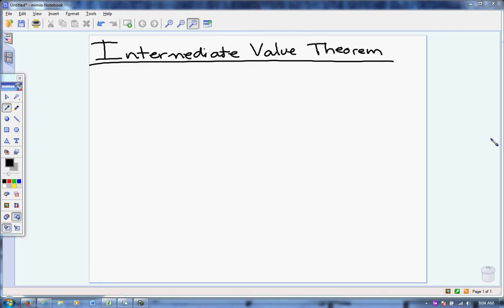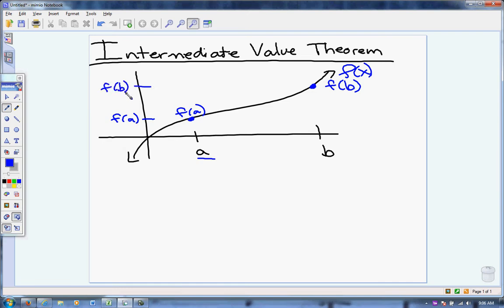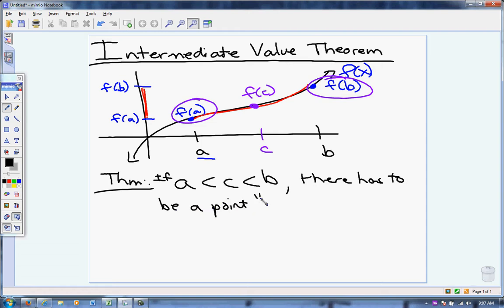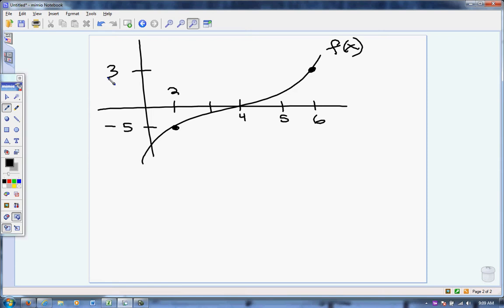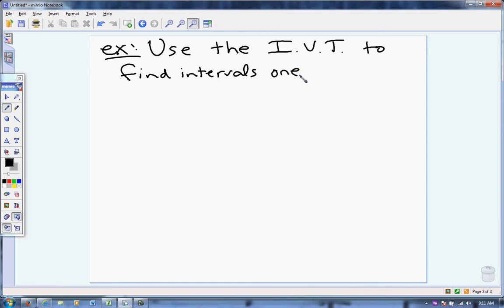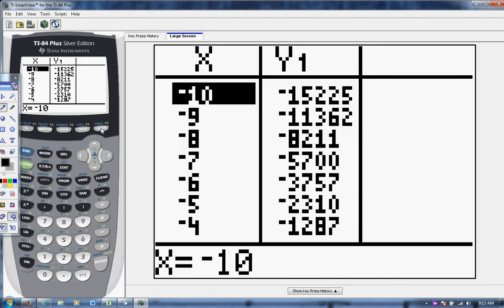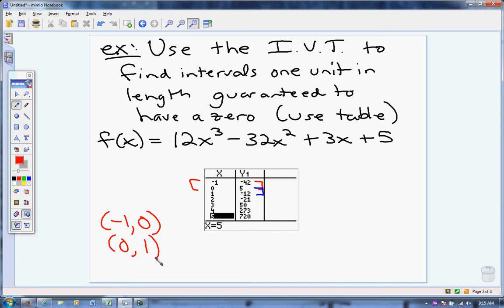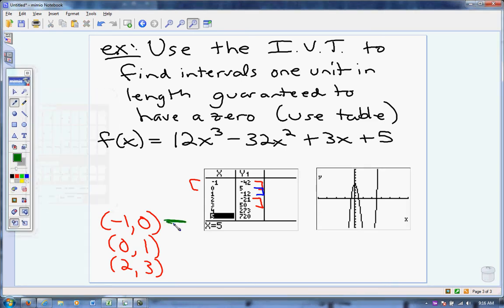Intermediate Value Theorem